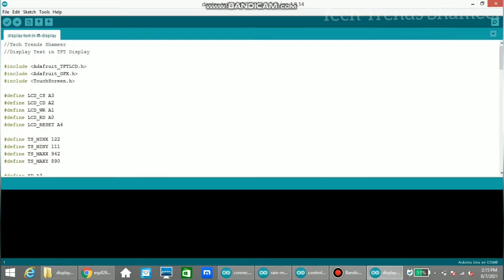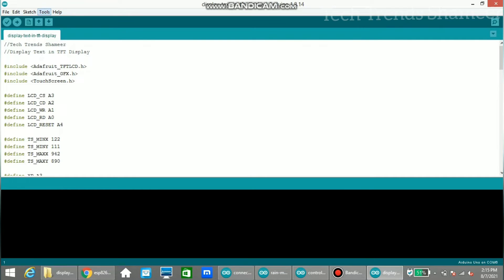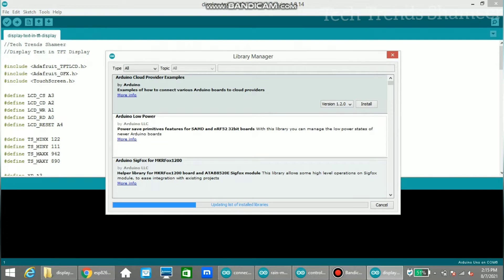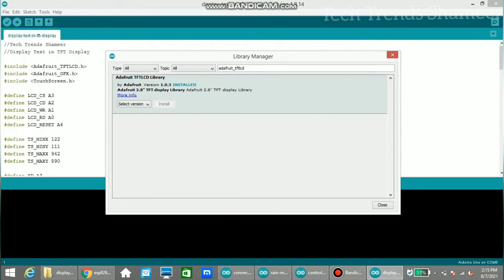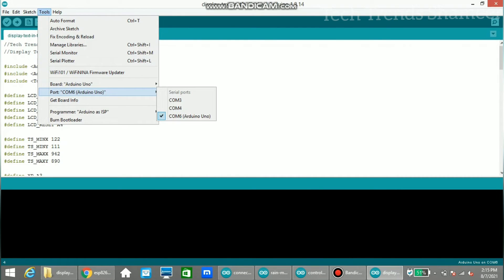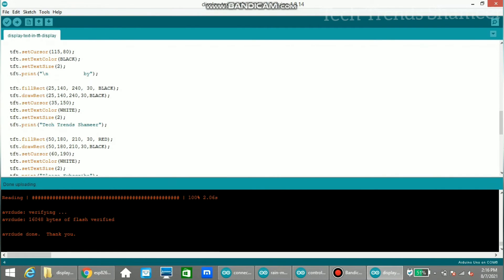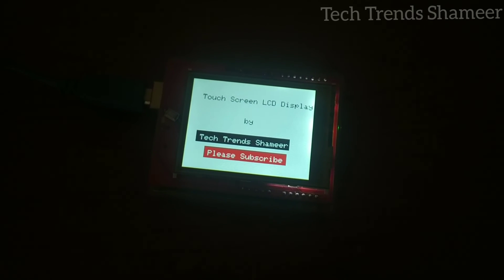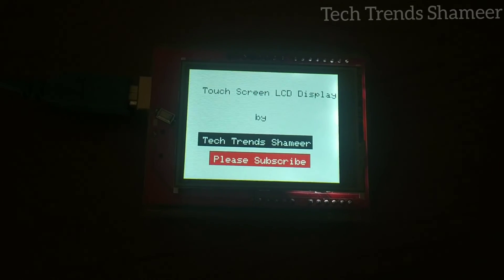How to display text in TFT LCD display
Display Text in TFT LCD Display

1. Arduino UNO
2. TFT LCD Display
3. Type A to B USB Cable

Software Required
2. Programming Language - C Language